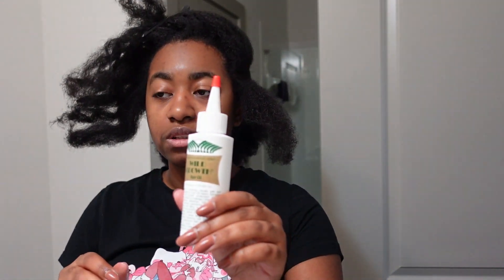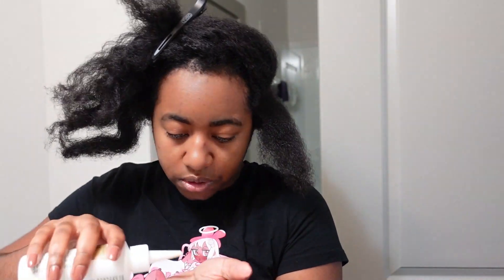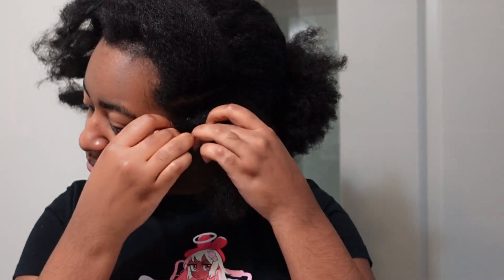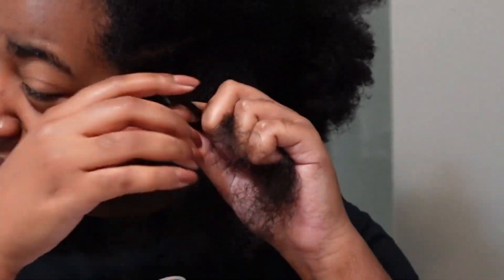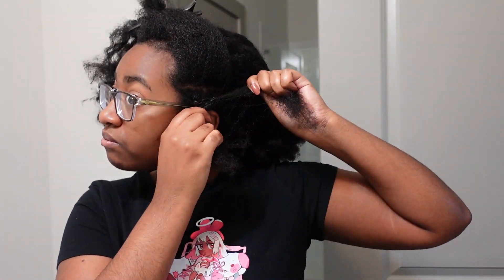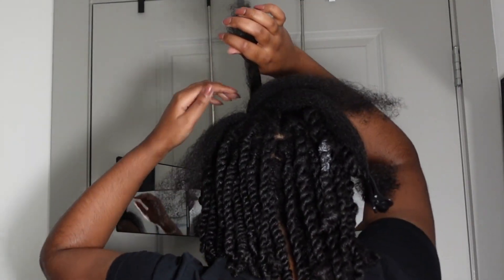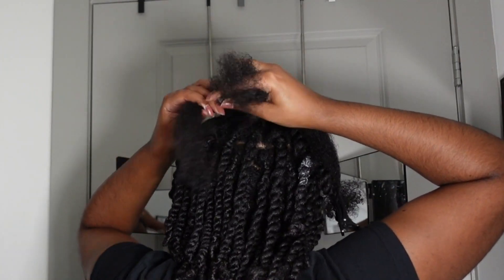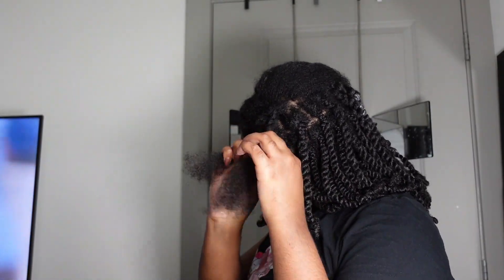Rubber Band Twists | Simple Type 4 Natural Hairstyle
Hello my A-listers! Thank you so much for checking out this video! In this video, we're putting a spin on a twist natural hairstyle!

Products Used In This Video:
    Unbrush
    TGIN Green Tea Super Moist Leave in Conditioner
    Three way mirror